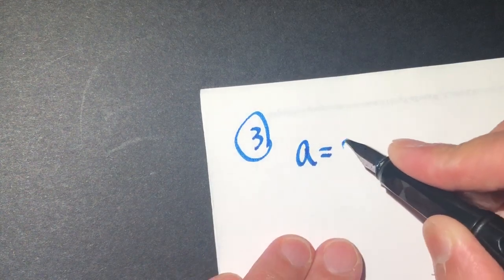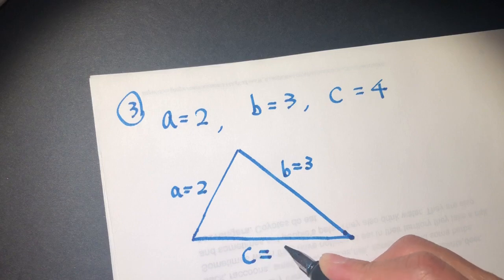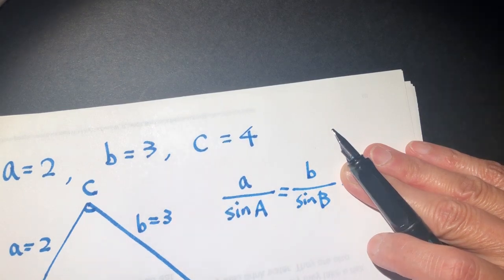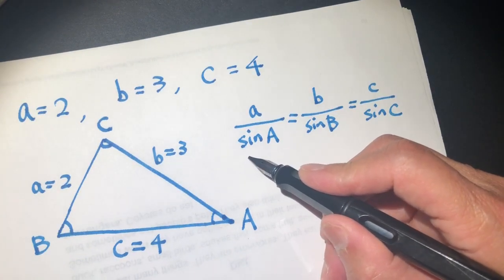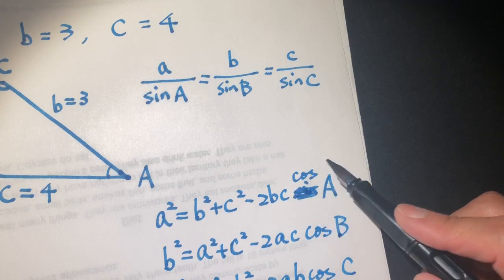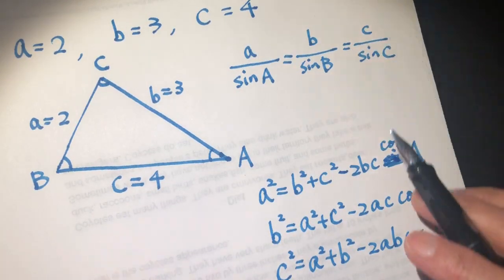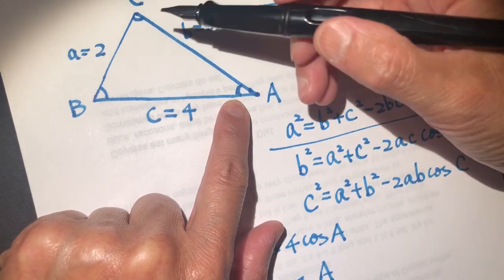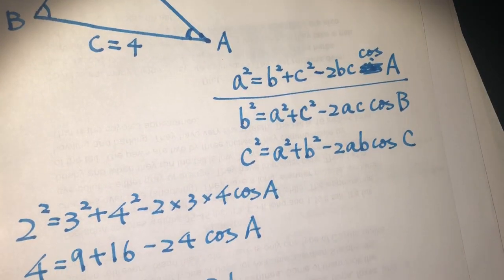Math for the sleep trigonometry Law of sin/cos asmr